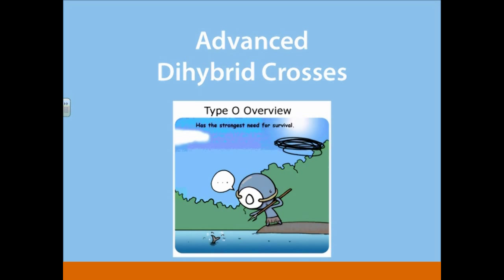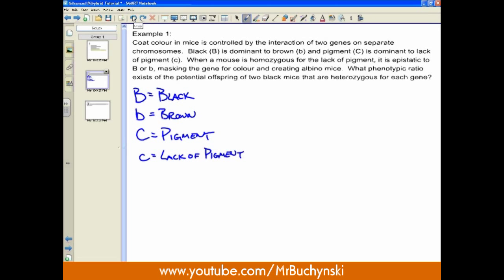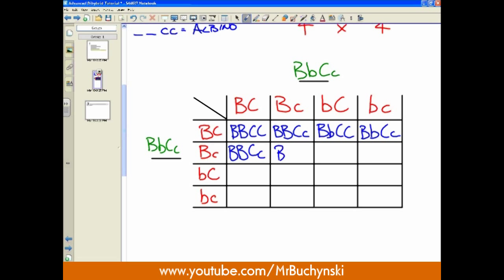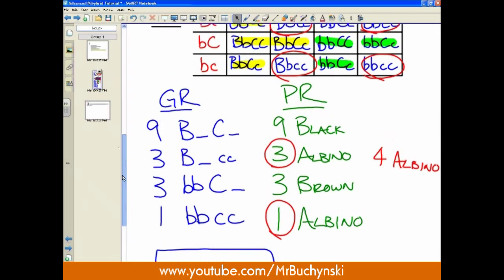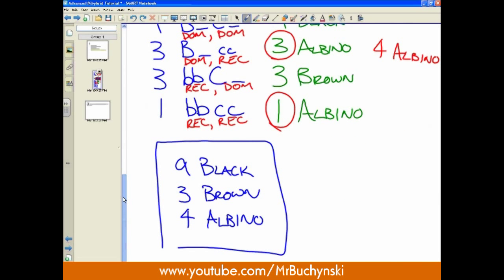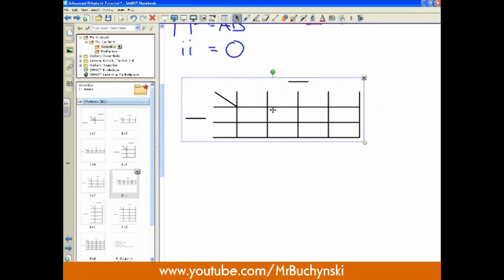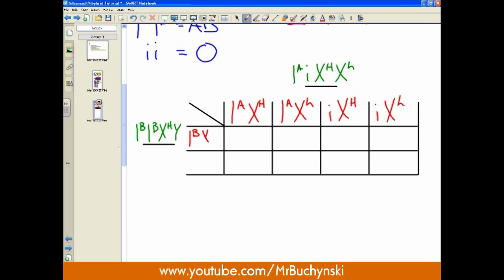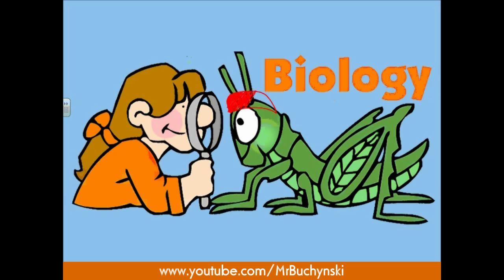Advanced Dihybrid Cross Examples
Advanced dihybrid crosses examples including codominance, epistatic interaction, multiple alleles and sex-linked inheritances.  These are the most complex styles of dihybrid crosses you will tend to see.  Check out the "Basic Dihybrid Crosses" video to ensure you have a solid understanding of how dihybrid genetics work before every possible curveball is added.